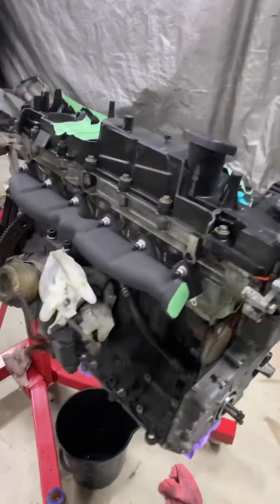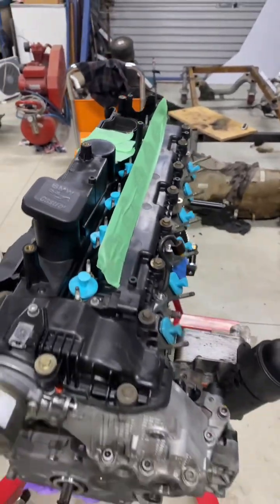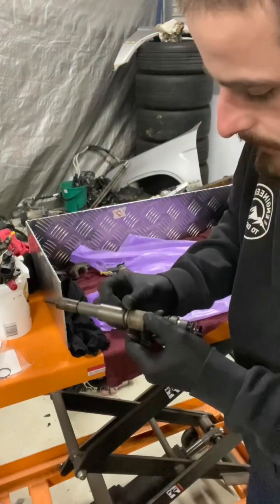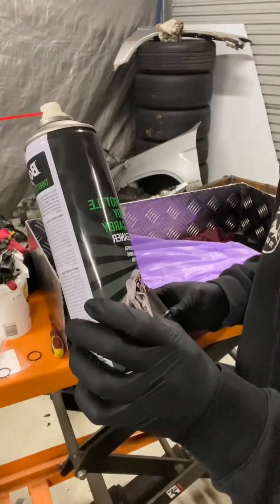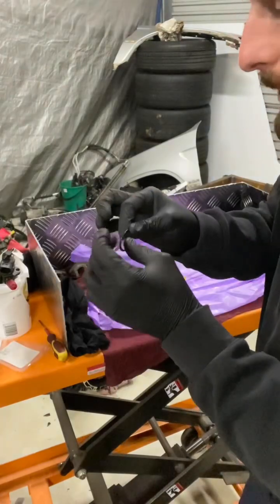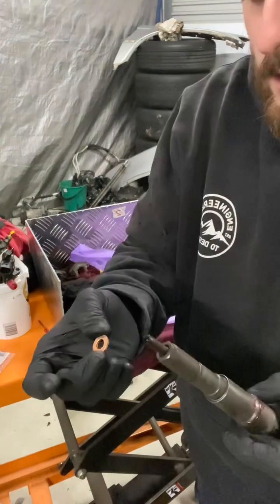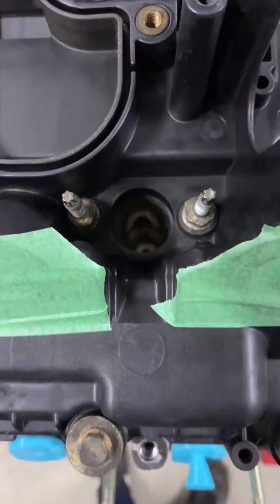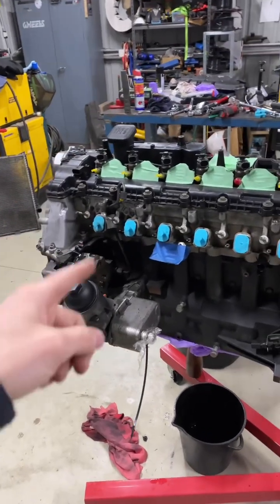BMW M57 Engine Build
Installing INJECTORS into BMW M57 engine. If you’re replacing your injectors or upgrading them the process is the same. See the full video on YT recently posted. These injectors were still in good condition, having them tested was more expensive than it’s worth to put a new set in later if need be.. Not to hard of a job to do 👌🏻
Check out @ASLmods for your M57 needs🔥